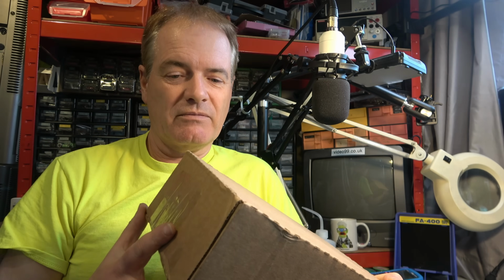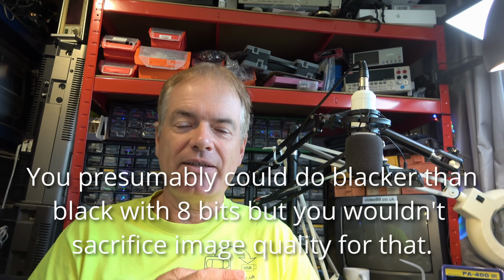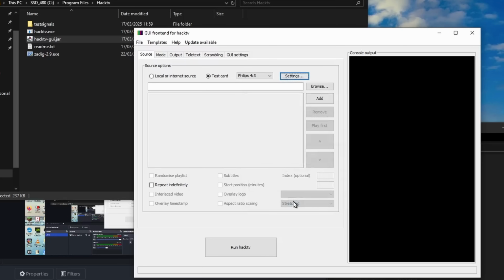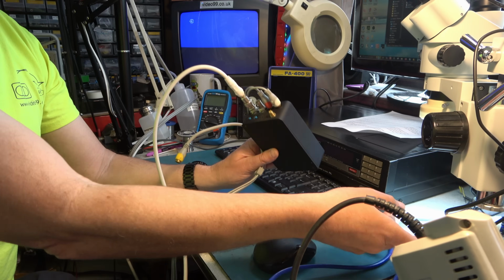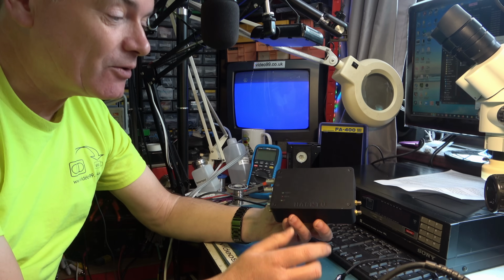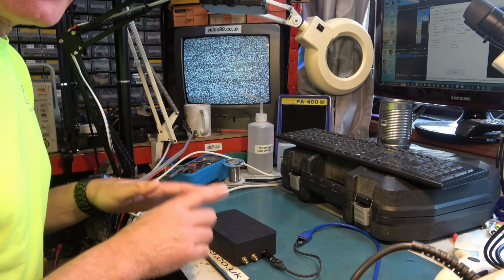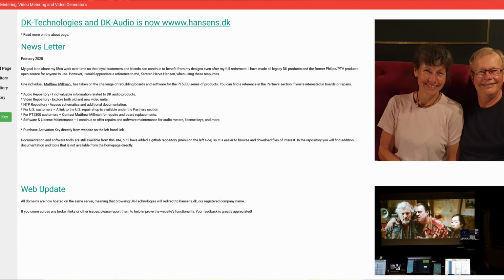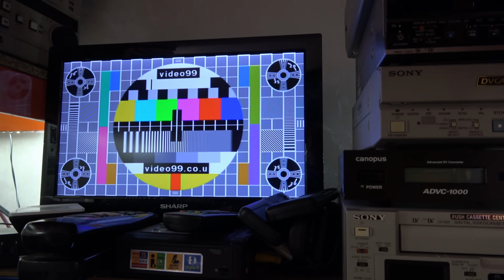HackTV + HackDAC. Generating proper TV test patterns.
Broadcast quality test signal generators are not readily available to the enthusiast.  Playing a static image of a test signal from a DVD player is not the same as a real test signal.  Let's see why, and what is available to us now.

00:00 Introduction and test cards
04:30 Unbox and test
07:31 PAL colour test
07:52 PLUGE blacker than black
08:58 Closer look
17:51 Play with RF output
21:03 Conclusion (watch past outro for more)